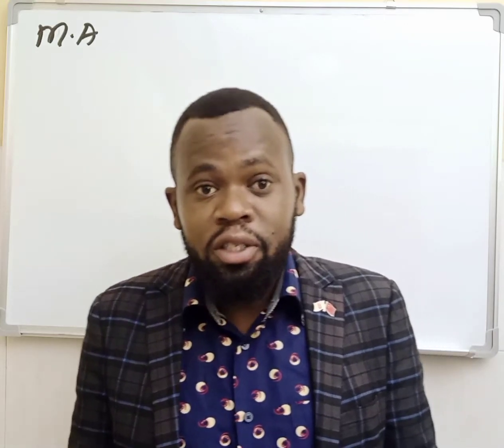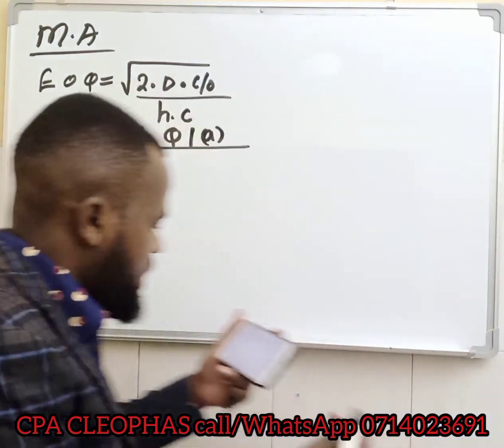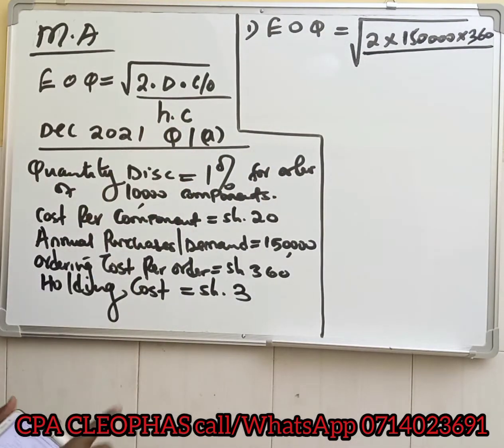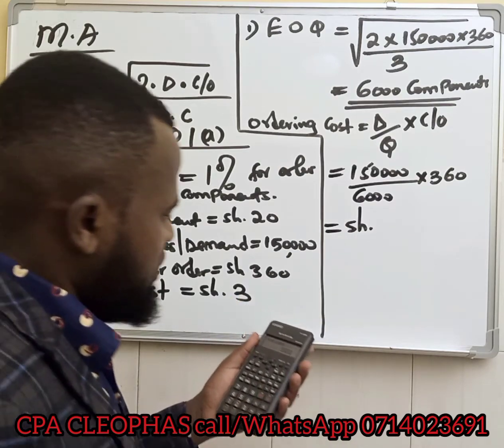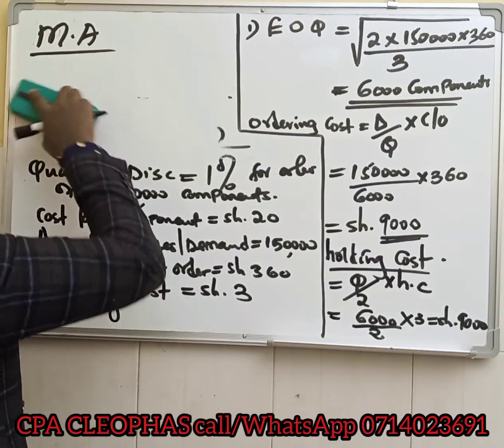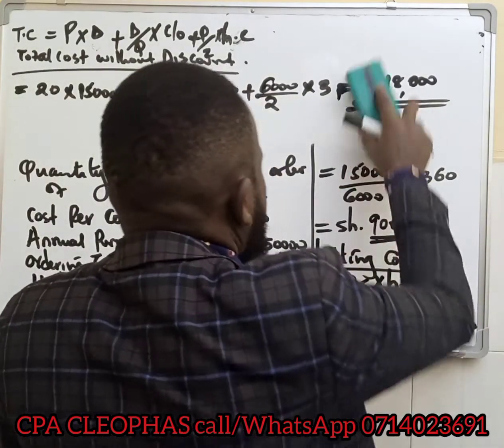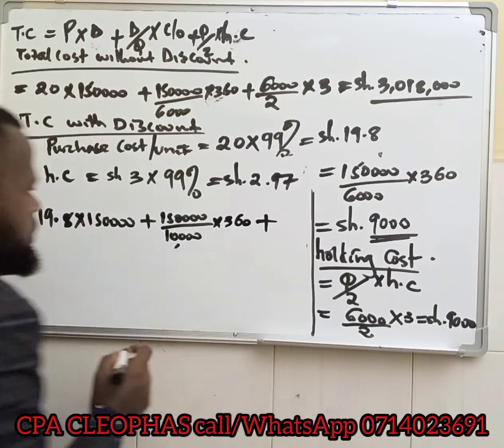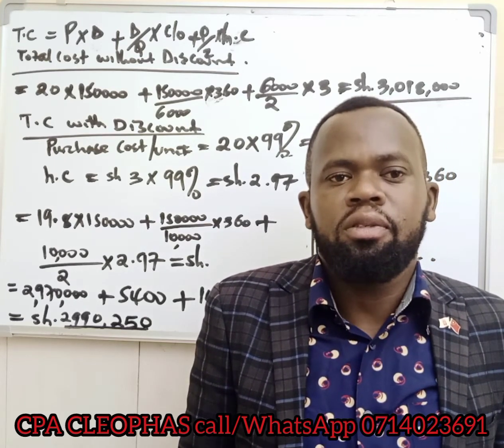Economic Order Quantity (EOQ)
EOQ